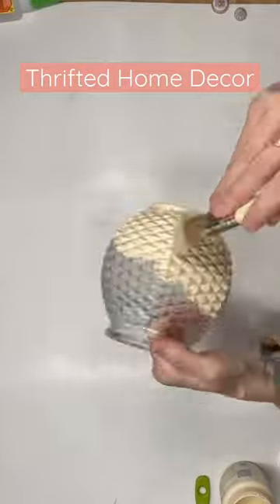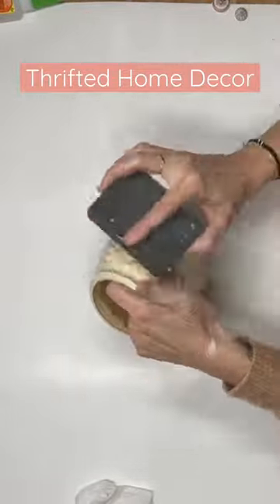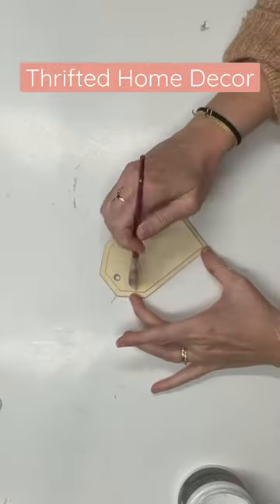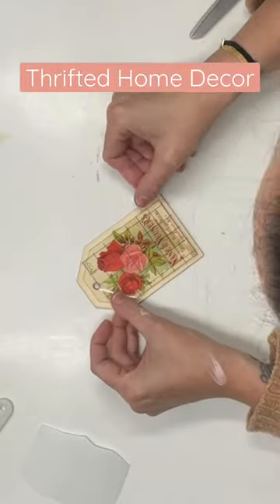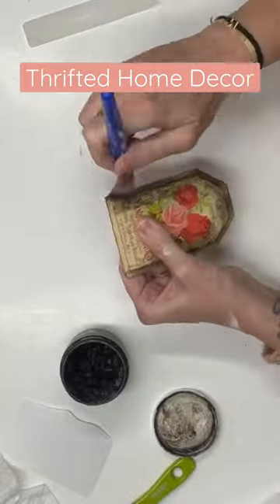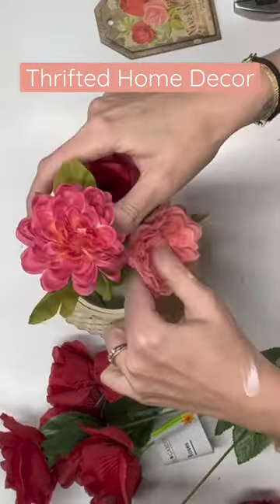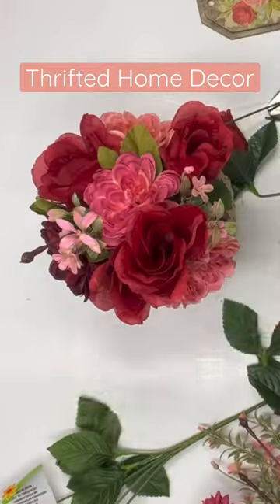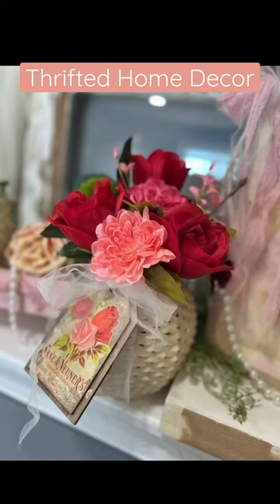Thrifted home decor is the best!! Checkout how this turned out.